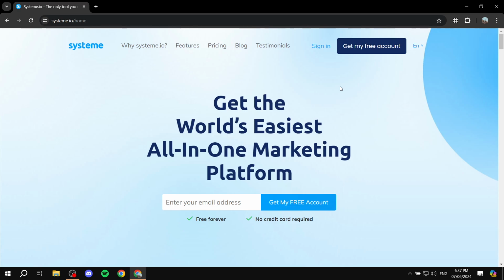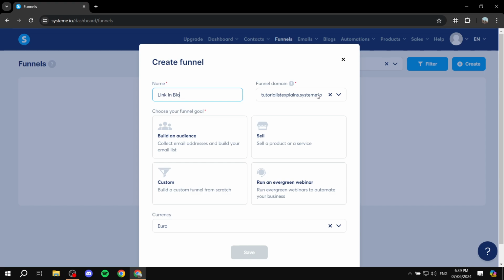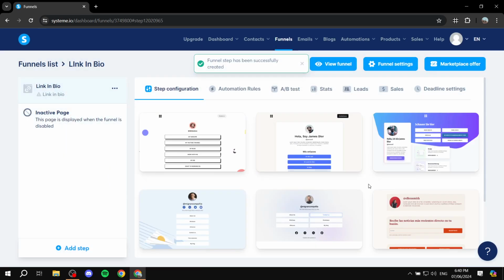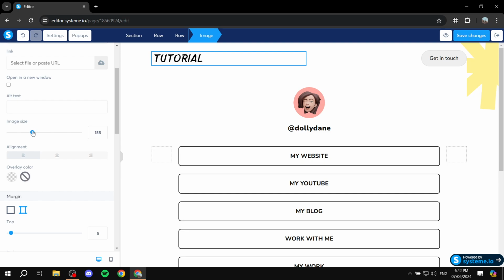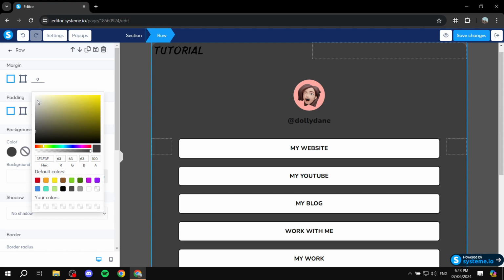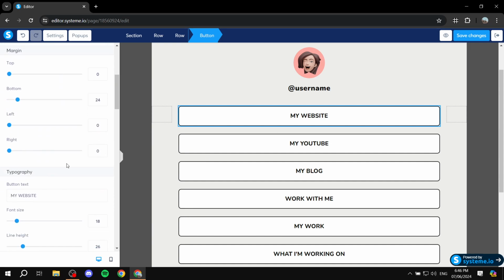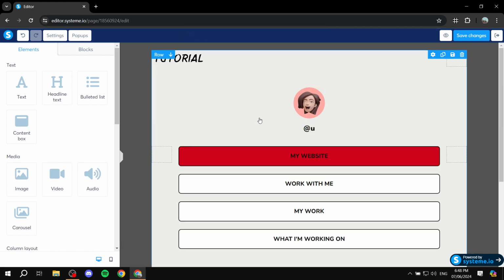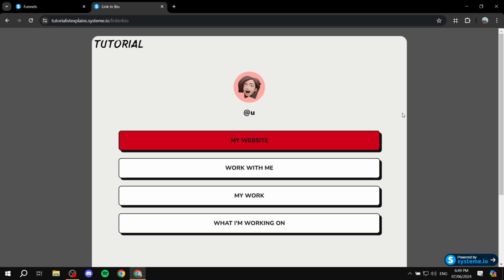How to Create a Link in Bio Page on Systeme.io | Full Tutorial 2025